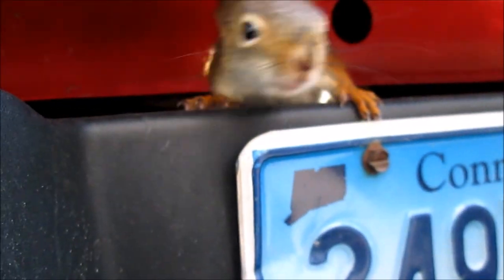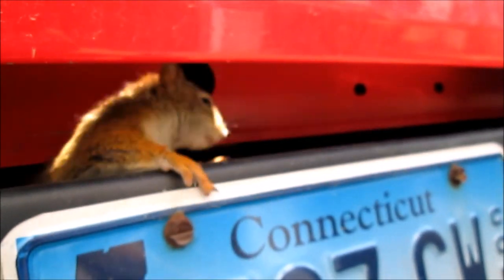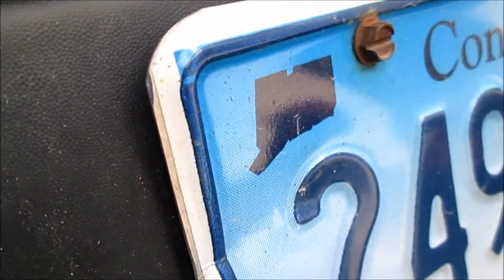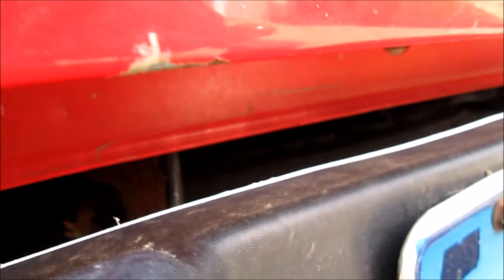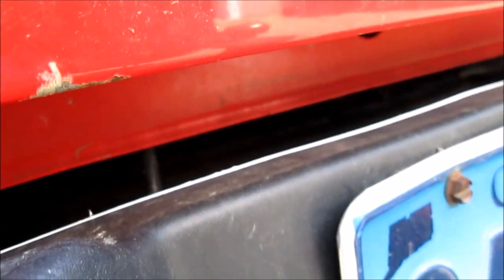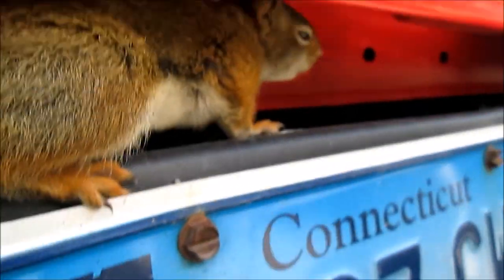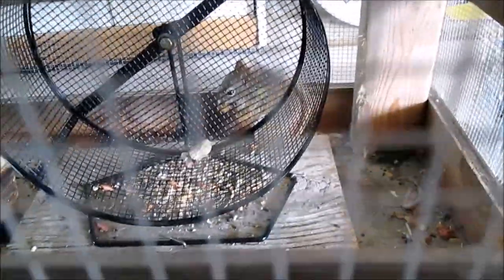Hoodie the Red Squirrel Update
Quick little update on Hoodie our pet red squirrel.